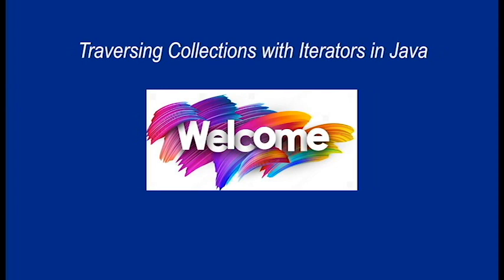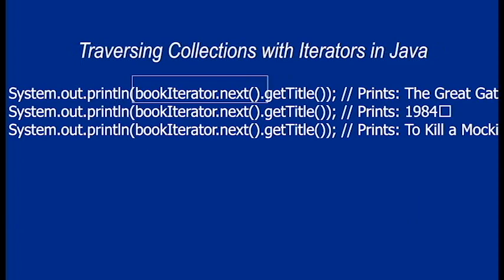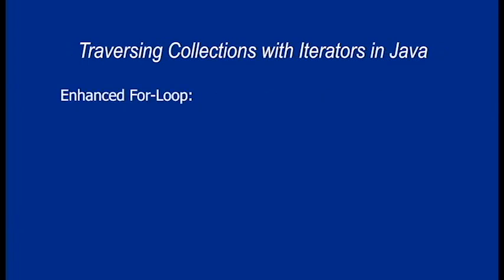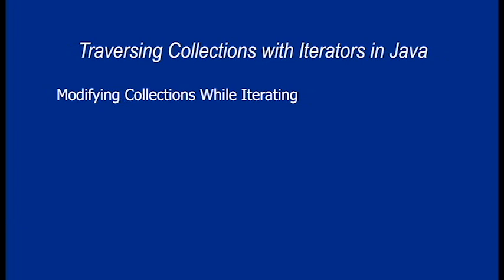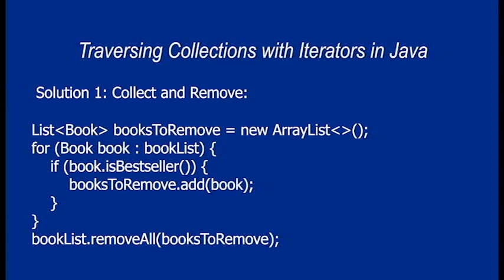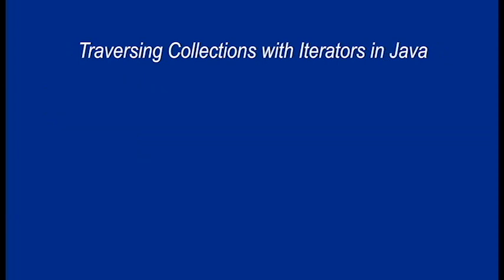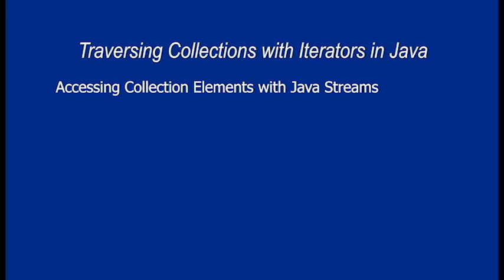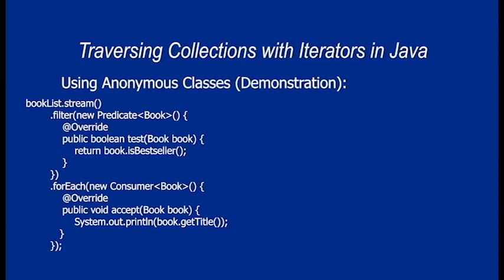Java Collections Framework Demystified: Key Data Structures and Their Uses Part 3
In this video, we explore a common issue faced by Java developers: modifying collections while iterating through them. We start by demonstrating how attempting to remove elements from a collection during iteration leads to the infamous ConcurrentModificationException. Then, we discuss why this exception occurs and how to avoid it using two different approaches. First, we gather the elements to be removed in a separate collection and remove them after the iteration is complete. Next, we show how to safely remove elements during iteration using an Iterator. Whether you're a beginner or an experienced developer, this video will enhance your understanding of handling collections in Java. we dive into the functional programming style introduced in Java 8 with the Streams API. Starting with a comparison between imperative and functional programming, we demonstrate how streams can simplify your code when working with collections. Learn how to filter and process elements in a collection using concise and readable stream operations. We also break down the stream pipeline, explain intermediate and terminal operations, and showcase the use of anonymous classes for deeper understanding. By the end of this video, you'll see how Java Streams can make your code more efficient and easier to maintain.